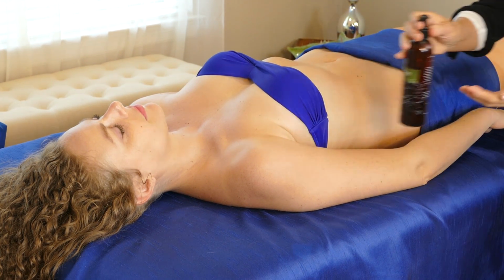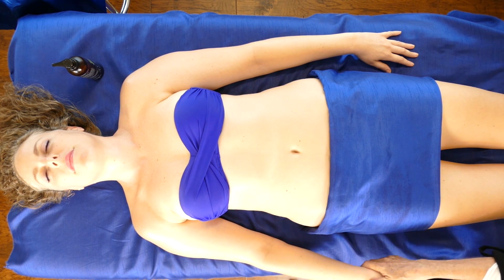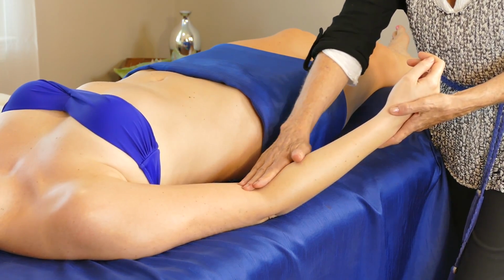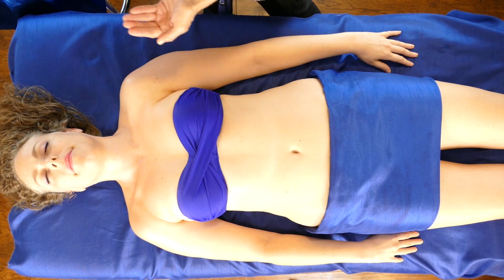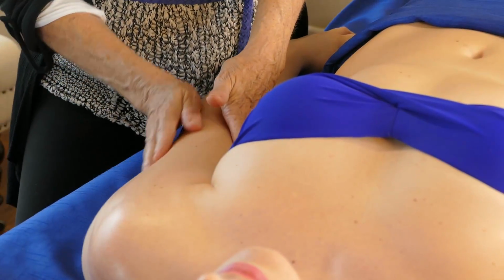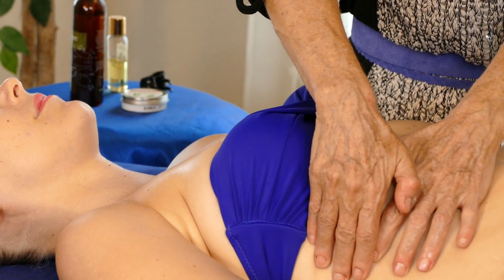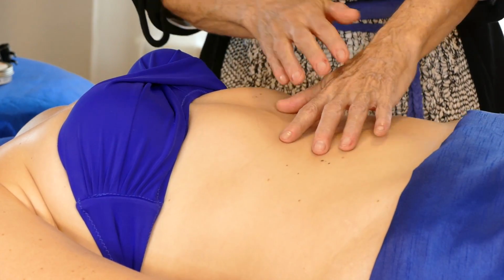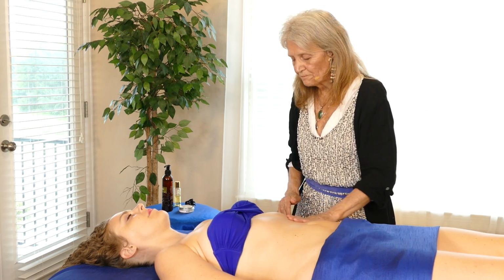Athena Jezik Pure Relaxation Massage for Arms & Abdomen, Soft Spoken ASMR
Learn techniques for the hands & wrists, carpal tunnel pain and tummy massage to support digestion.

Massage therapist, Athena Jezik shows techniques for the neck, shoulders, face and pectoral muscles.  Her soft-spoken voice may have ASMR effects.

Athena Jezik specializes in Lymphatic Drainage and Cranio-Sacral Therapy in Austin, Texas.

Related Massage Therapy Videos

Song: Magic of Reiki
Album: Reiki